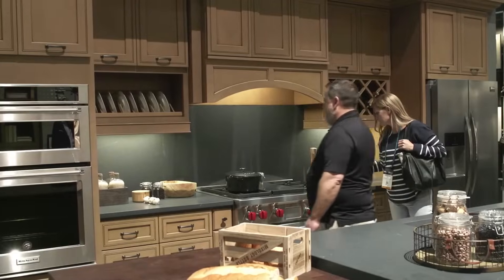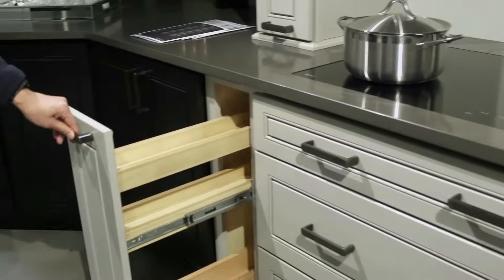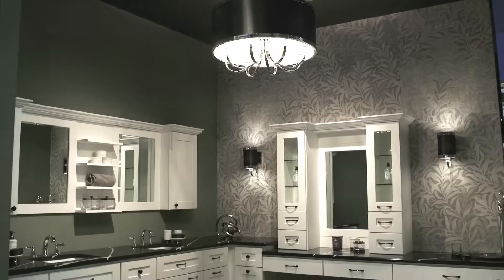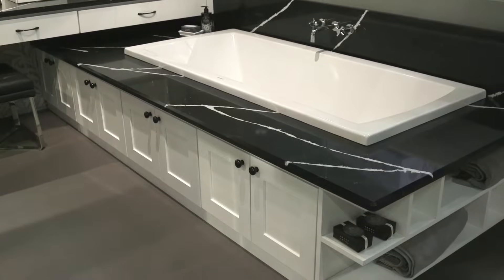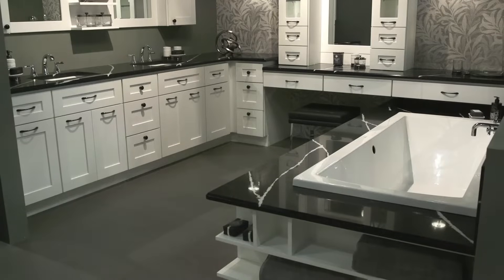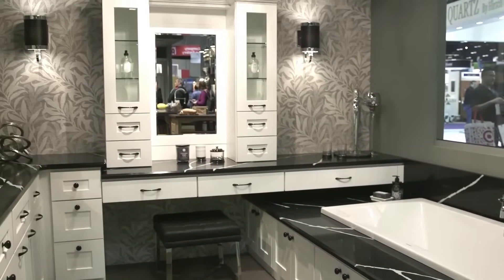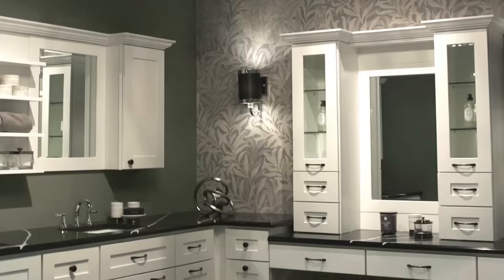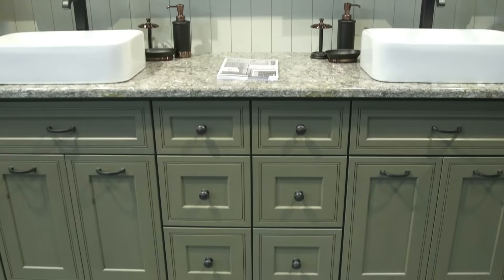J&K Cabinetry @ KBIS 2018 Editor At Large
Kendall Zoppa talks to Designer Marco Fumagalli & J&K associates about our semi-custom kitchen and bathroom designs and more. Check out the Editor at Large interview at KBIS2018 in Orlando Florida.